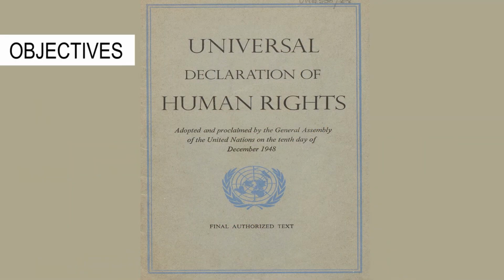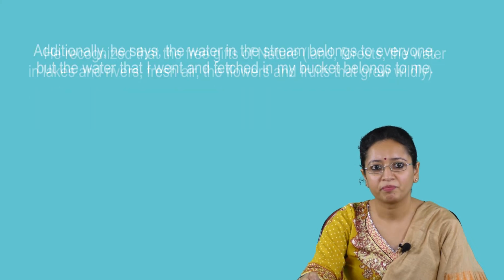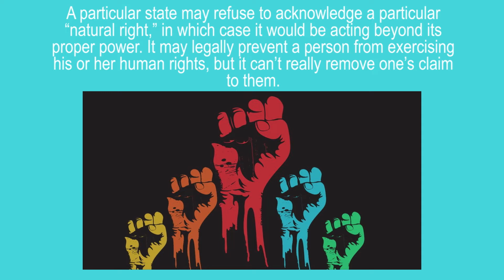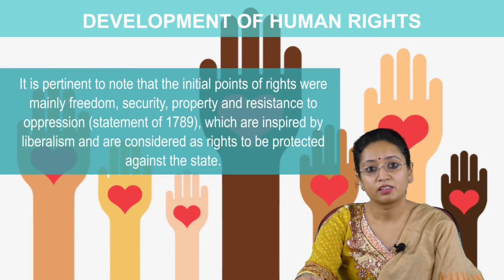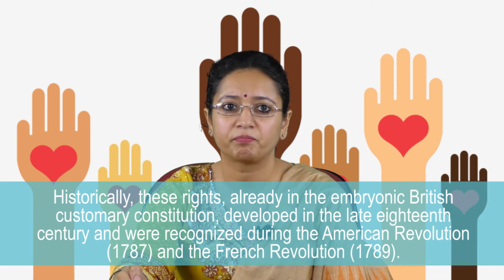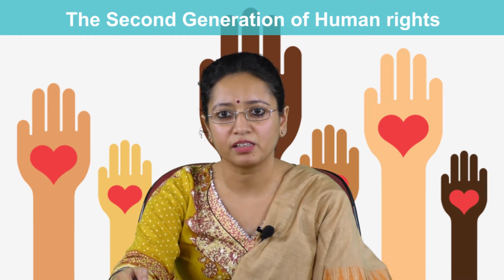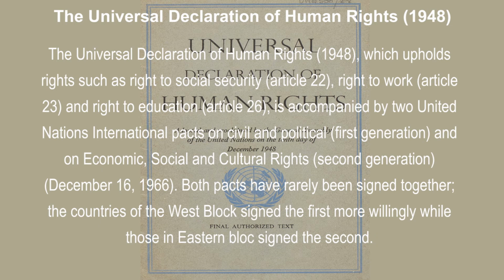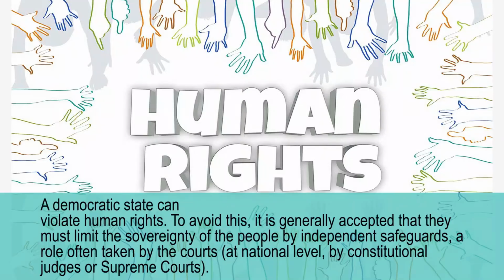Human Rights: Part 01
MPYE 002: Ethics: Theories and Applications